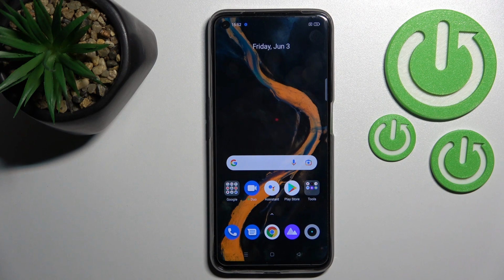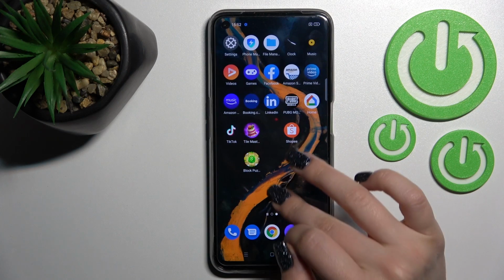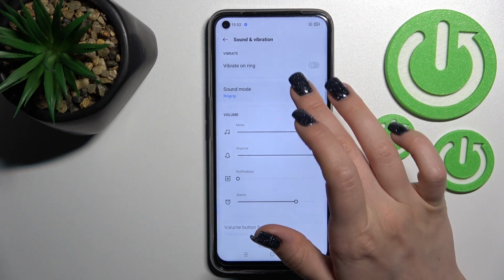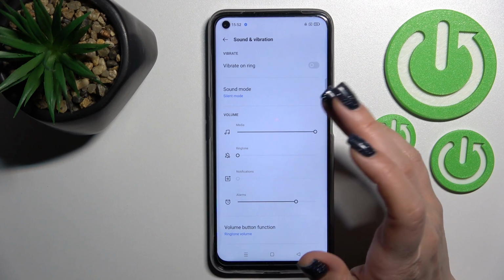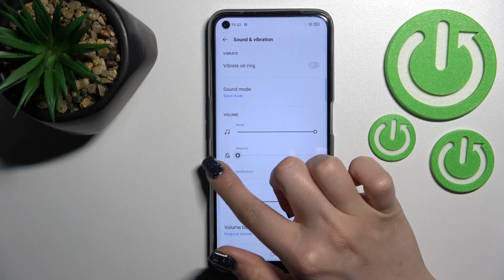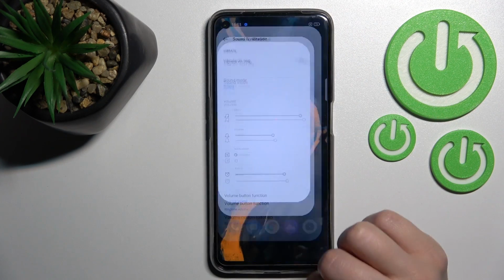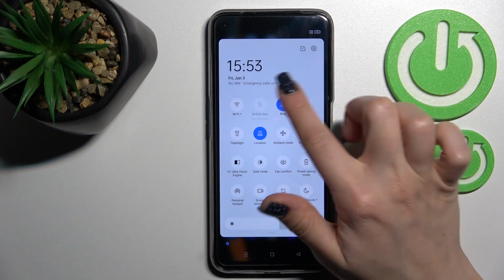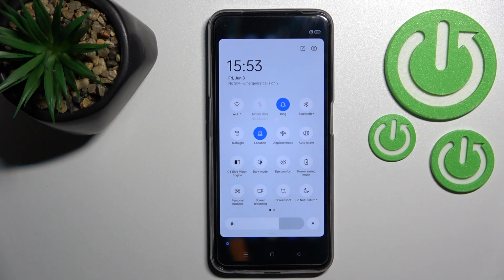How Turn On or Off Silent Mode in Realme Narzo 50?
In this video tutorial we wanna show you how you can enable or disable silent mode. This mode mute all sounds like from calls, notifications or messages.

How Activate Silent Mode in Realme Narzo 50? How Enable Silent Mode in Realme Narzo 50? How Disable Silent Mode in Realme Narzo 50? How Use Silent Mode in Realme Narzo 50? How Locate Silent Mode in Realme Narzo 50?